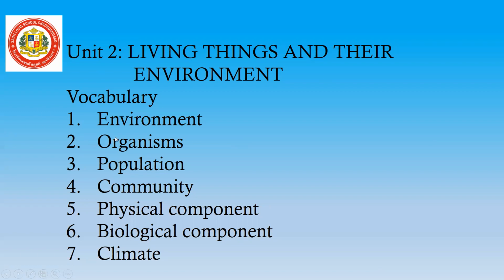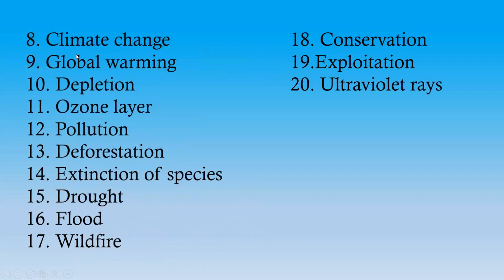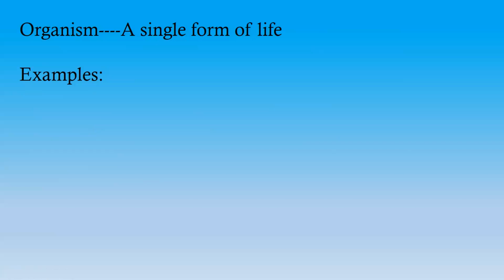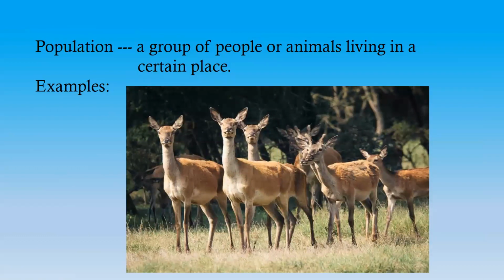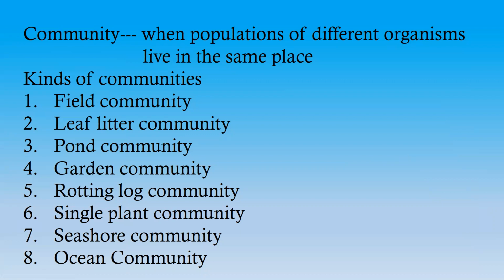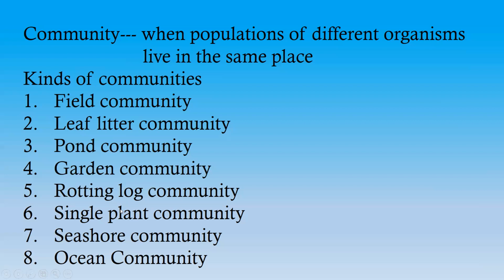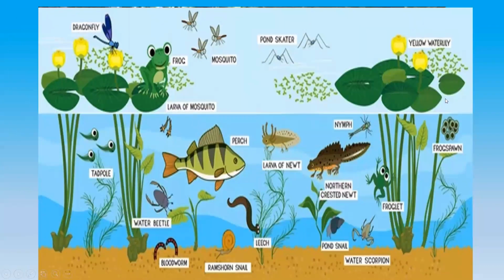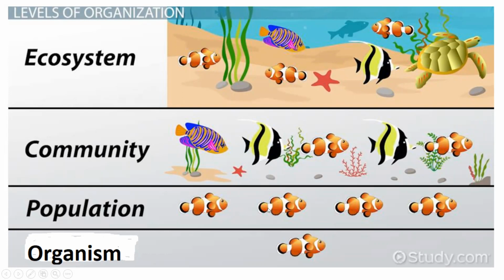P 6 Science EP 9 09082021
Unit 2: Living things and their environment (ecological organization)